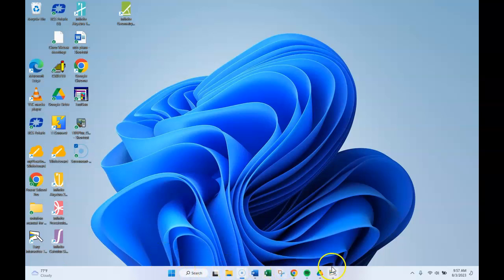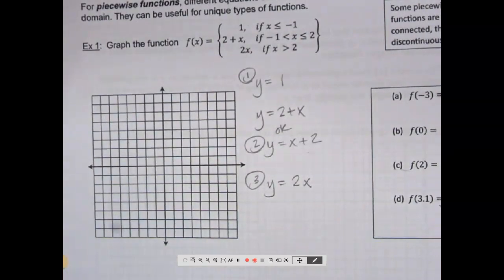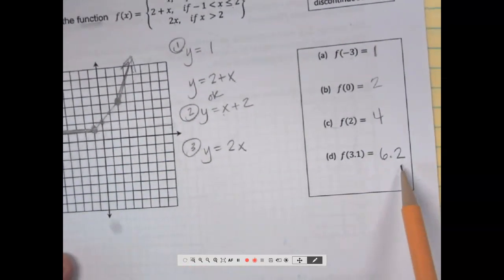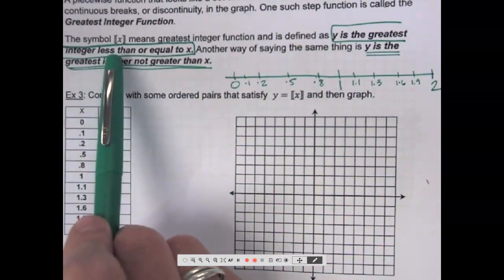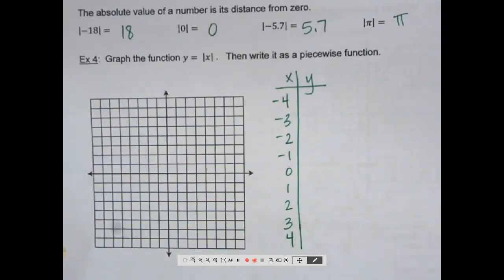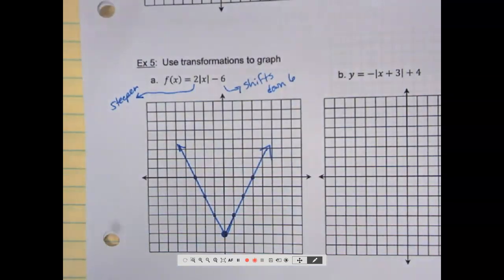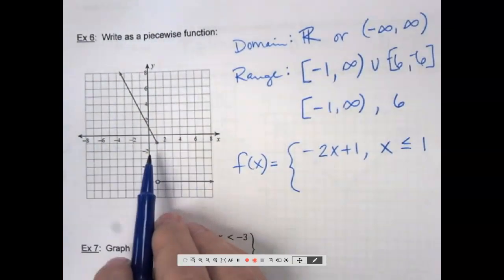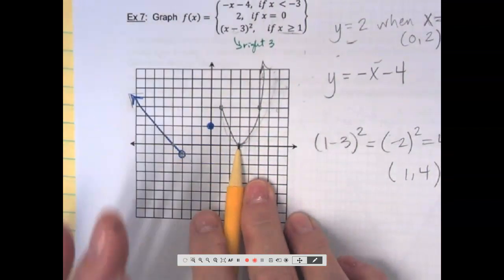8/3/23 Lesson 1.1 Piecewise & Abs Value Functions